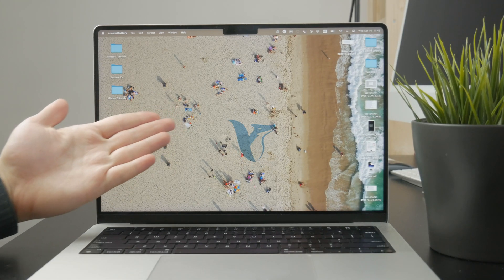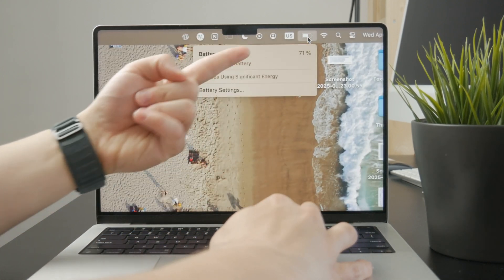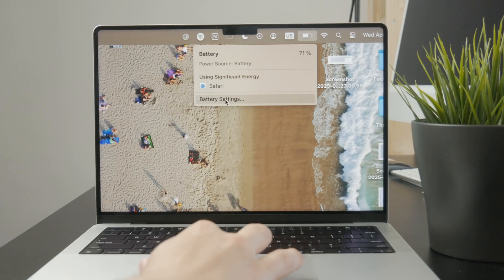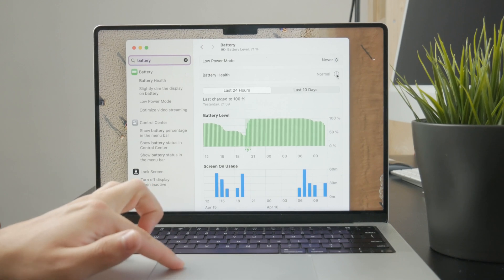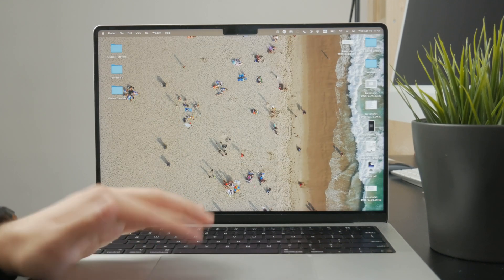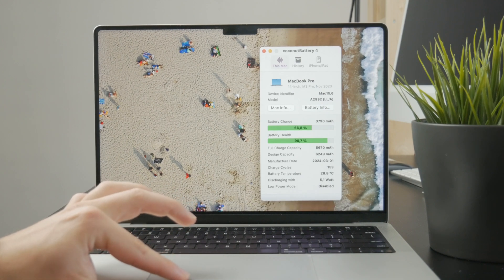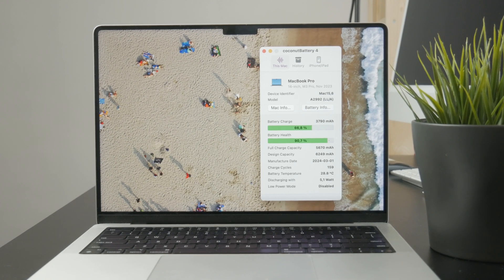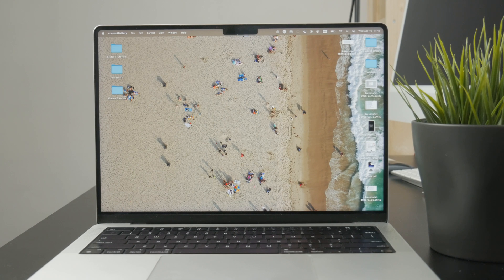How to Show Battery Percentage on Macbook Pro (tutorial)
Want to see the exact battery level on your MacBook Pro? In this quick tutorial, I’ll show you how to turn on the battery percentage display so you can keep an eye on your power at a glance!